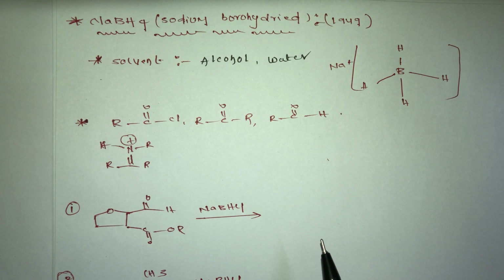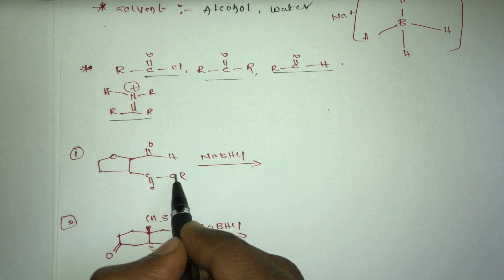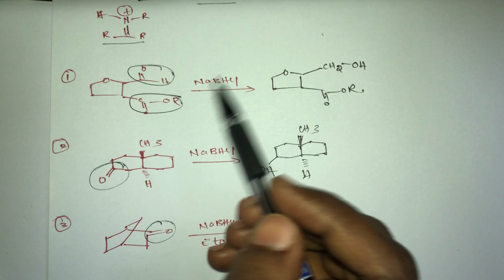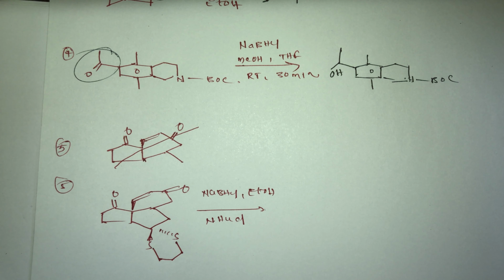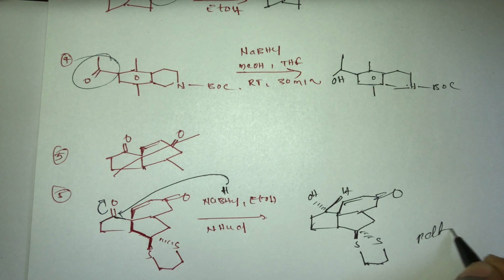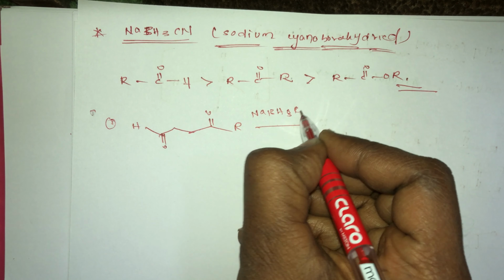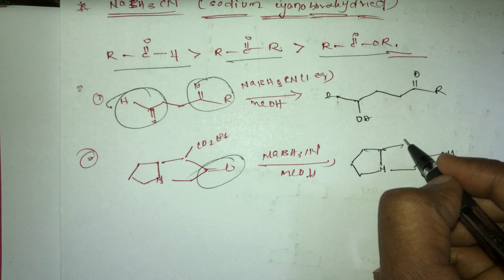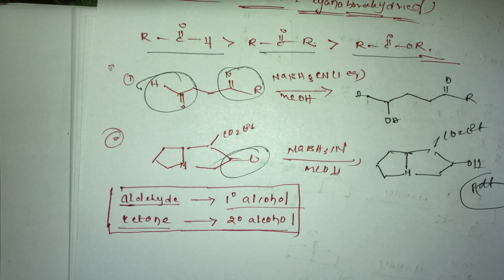Reagent chemistry | NaBH4 & NaBH3CN (Reducing agents) | Organic chemistry | Ramathirtham Ramesh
reagent organicchemistry hello friends in this video you will learn about one of the most important reducing agent that is soduim borohyrate and their derivatives and if you want few more reagents lecture, I given links are below